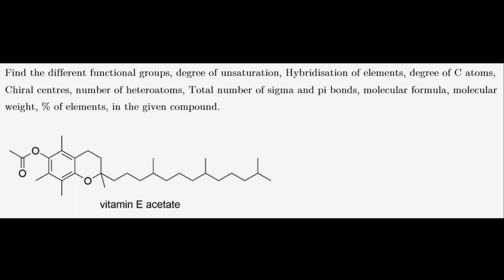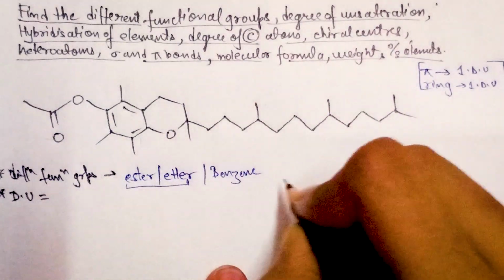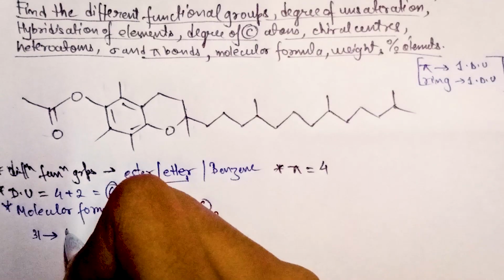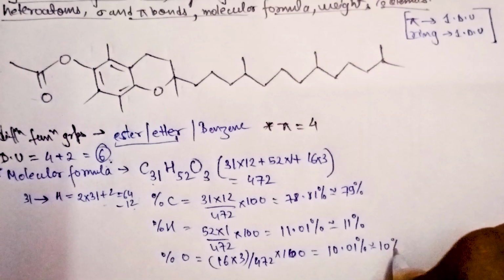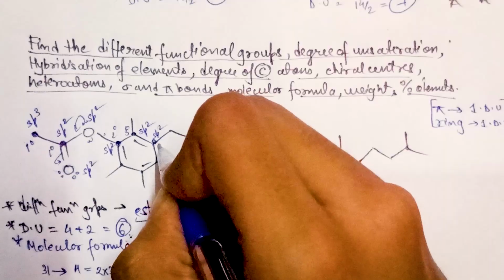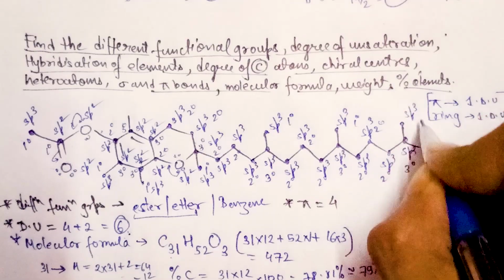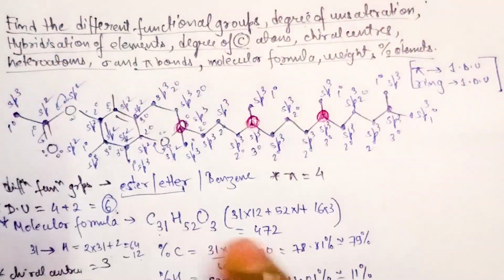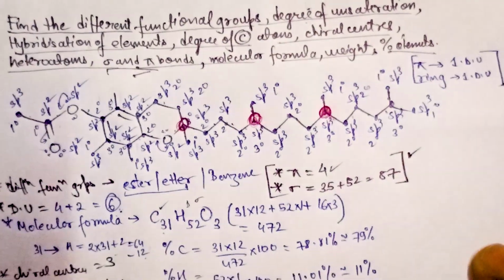Advanced Problems | Analysis of Organic Molecules - I | IUPAC | JEE Advanced + Olympiads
Advanced Problems in Organic Chemistry is a free series for students aiming for IIT JEE Advanced and Chemistry Olympiads.

These short lectures cover a large variety of problems and concepts from various examinations and standard books which will help students open up their mind and clarify their doubts and misconceptions.